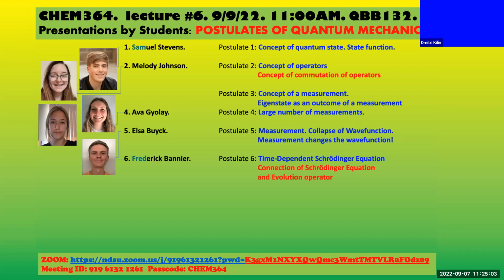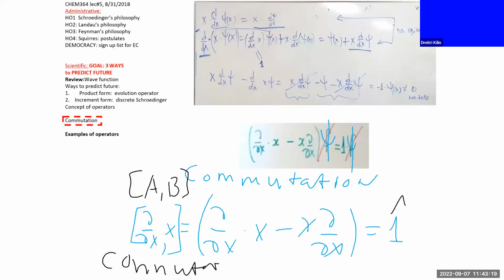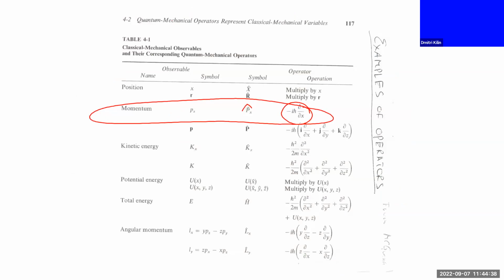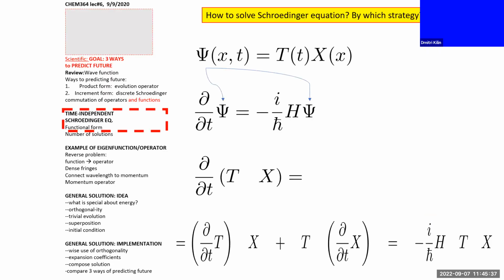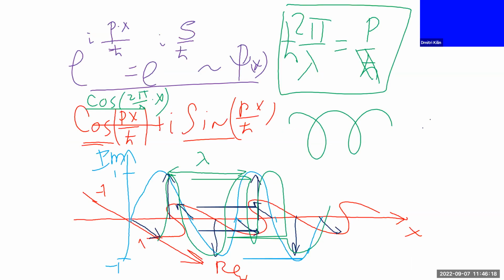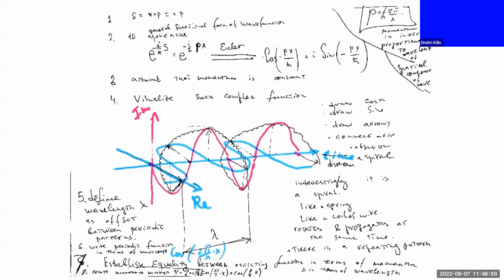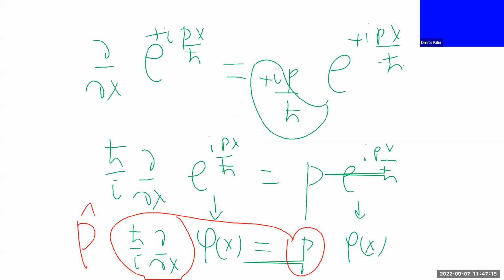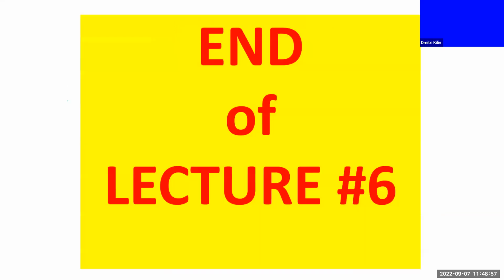CHEM364, FALL2022, lecture #6